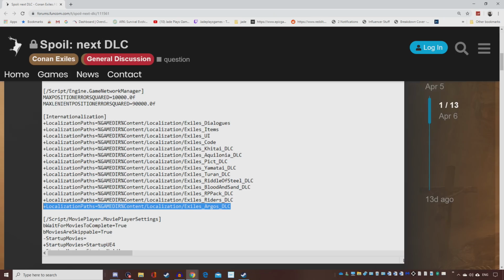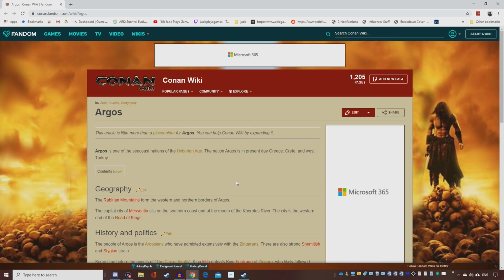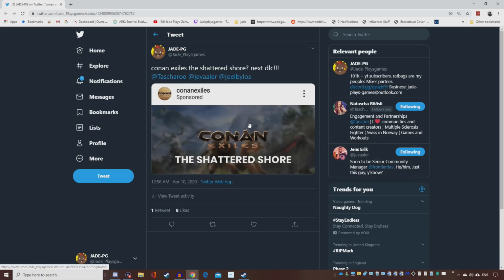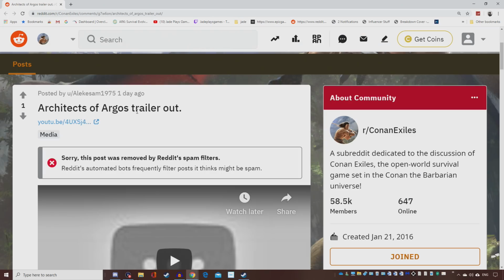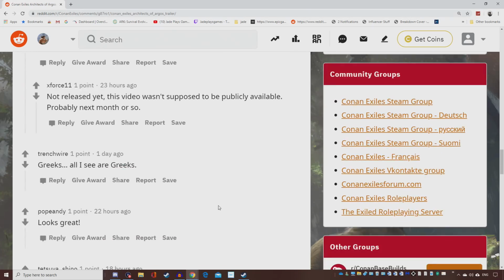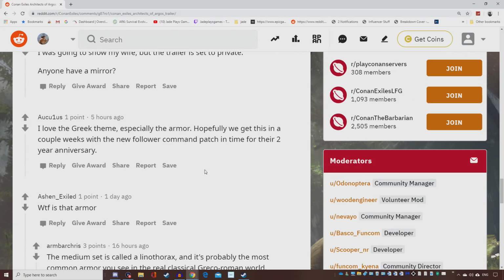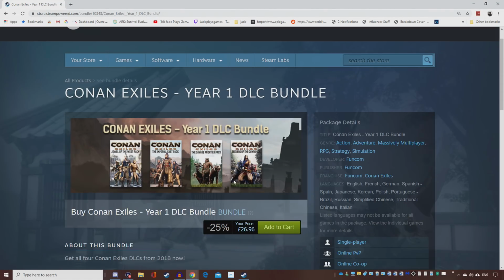CONAN EXILES ARCHITECTS Of ARGOS DLC Leak! Shattered Shore Map Expansion Concern! Where Are Avatars?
BIG DISCUSSION TODAY ON CONAN EXILES DLC LEAK THE ARCHITECTS OF ARGOS PLUS SHATTERED SHORE MAP EXPANSION AND WHERE ARE AVATARS? 💰===SUPPORT=== Join my patrons here and get exclusive content, discord ranks and more or join youtube members and get additional emotes and badge in livestream chats and members only videos

add me on snapchat jade pg